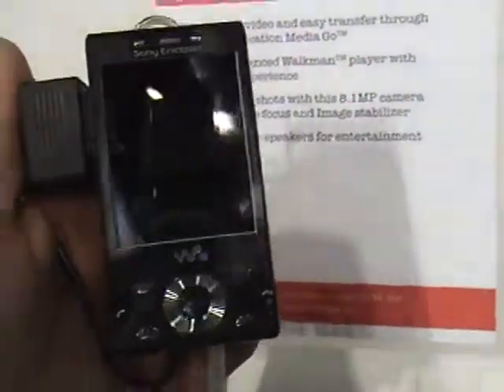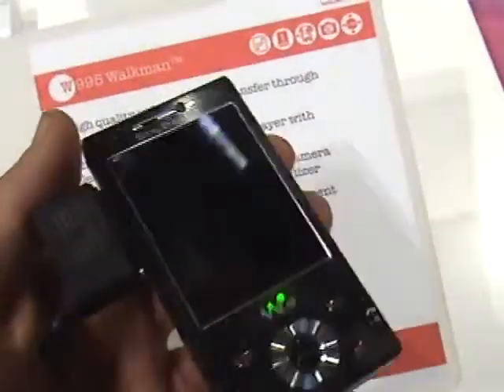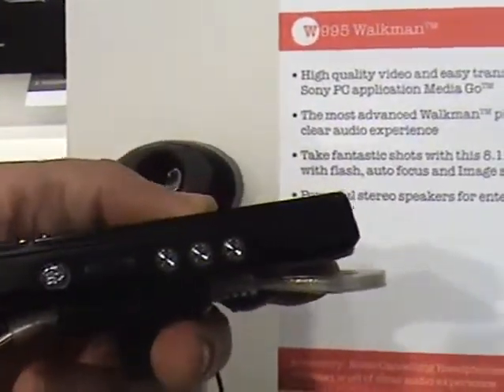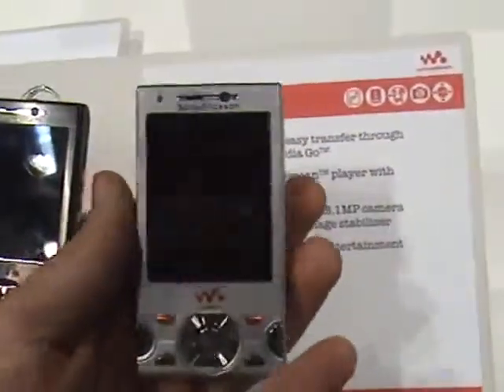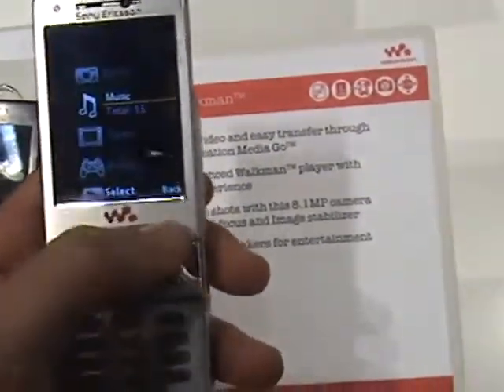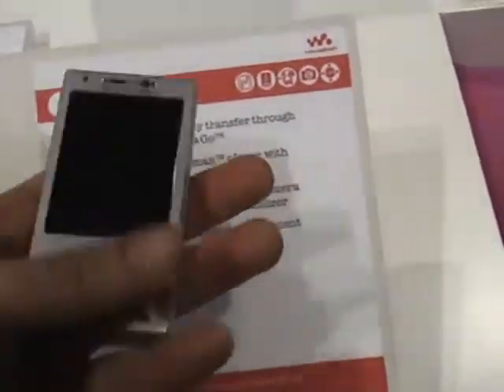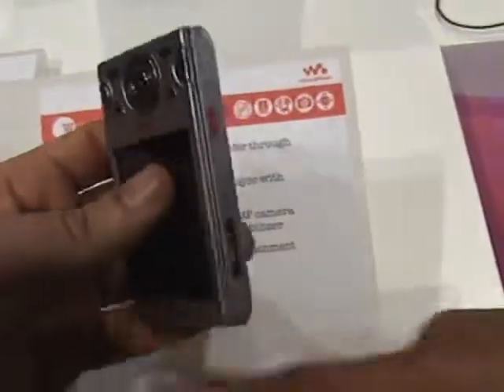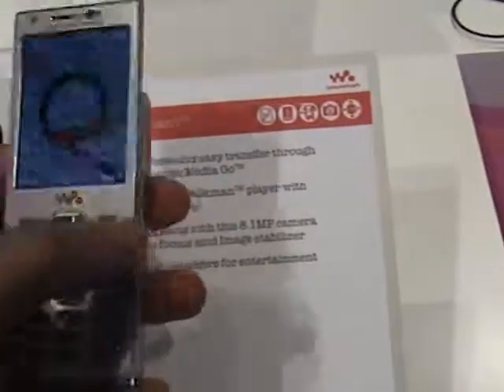Sony Ericsson W995 Hands On